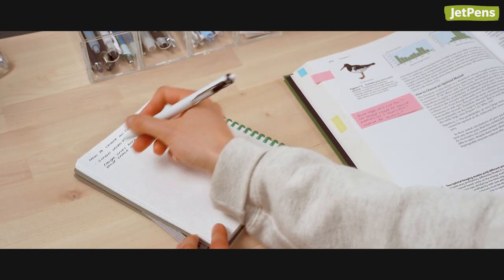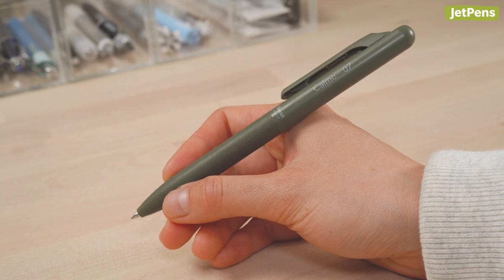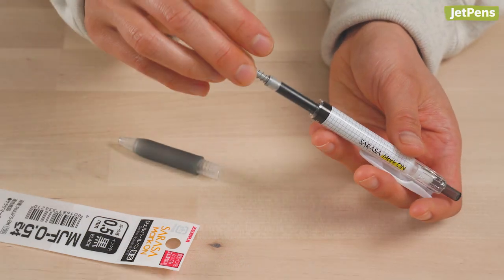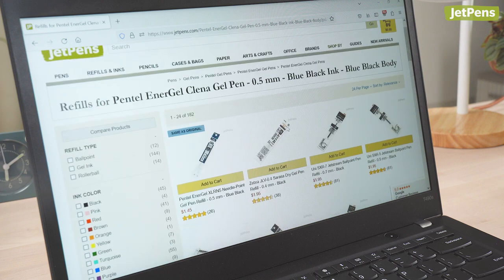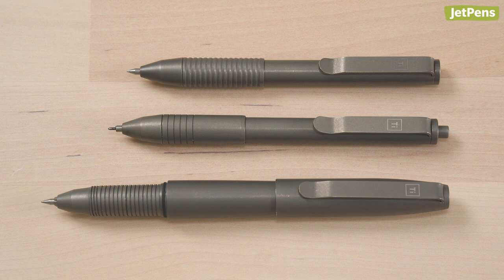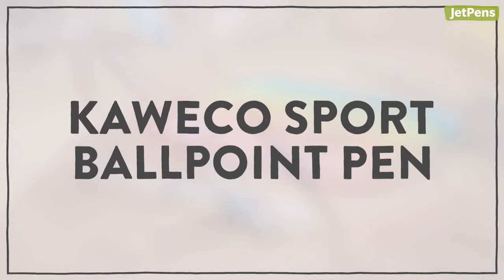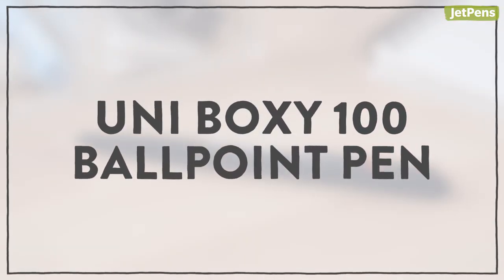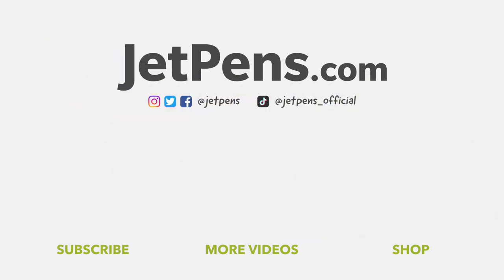Don't THROW AWAY Your Pens! How to refill pens...including the weird ones ✨🖊🤔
Shop our vast selection of pen refills Before you toss your empty pen in the trash, consider refilling it instead! In this video, we’ll tell you why you should consider refilling and show you how to refill your pen.

0:00 Intro
0:29 How to Refill Pens
3:56 Pens that Refill in Weird Ways
7:15 Outro